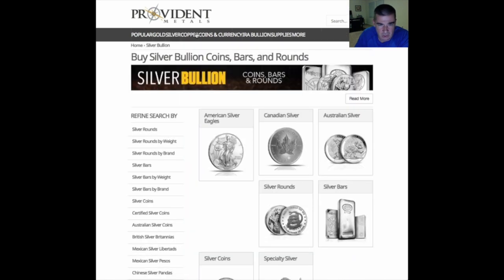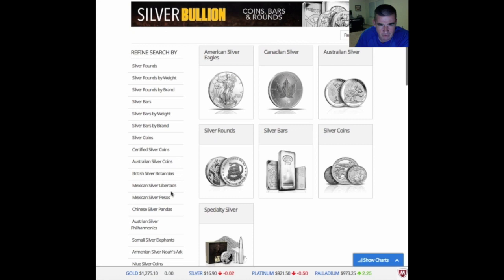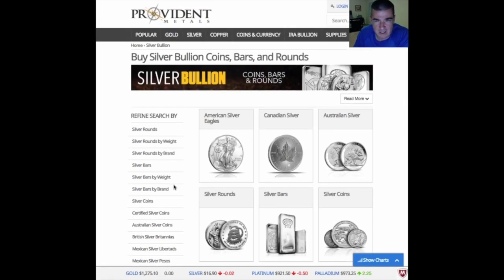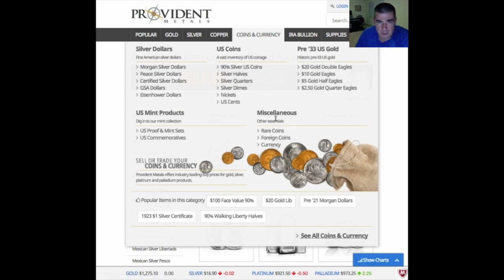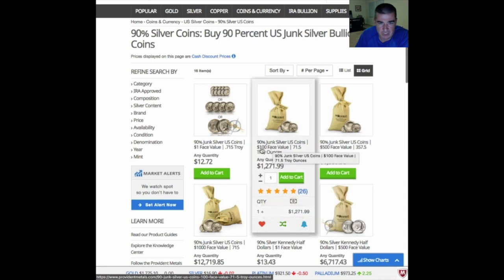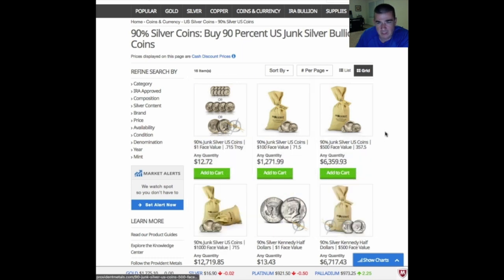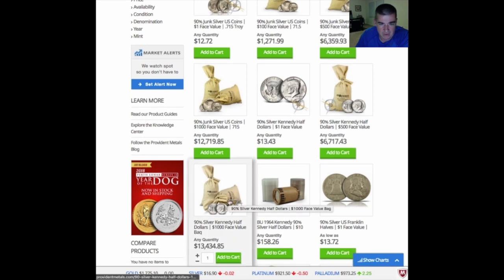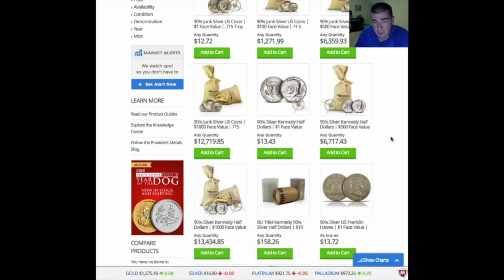GOLD & SILVER | Investing in Precious Metals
Discussing how to go about buying gold and silver and the best place I have found to buy these precious metals.

Make money by investing in and buying stocks on the stock market.  My strategy of Self Managed Investing helps new investors invest hard earned retirement dollars and eliminate the impact of fee based services and tax implication.

The following equipment was used to produce this video

Camera (Hero 4)(Old videos)
Camera (Hero 5)(New videos)
Citizen Watch

One singular mission:  Share with every viewer the best kept secret in the Financial Wold!  It's a secret that money managers don't want you to know about.  Here it is:

You can own/trade individual stocks, etf's, own index funds and limited partnerships or bond funds all within your roth ira account!  The secret is in the type of account you need to start.  The self managed account.

You will not hear this from your financial planner.  This relatively new service is available to anyone who opts to take charge of their own financial future and can do so by starting a self-managed Roth IRA.  Any roth account will provide tax shelter and allow for contributions and earnings to be withdrawn at age 59.5 years old.  However, only a self-managed account can maximize profits through wealth preservation by eliminating fees charged to traditional investment accounts.  Cumulative growth, dividend re-investment and compounding interest can all work to maximum potential for you free of the damaging effect of fees from traditional managed account types.

It's an exciting time to be an independent investor.  Accelerate your returns by building a passive or active portfolio using my 22 years of experience and foundational approaches that are easy to understand and take little to no experience.  Just a little initiative will result in stepping into a whole new world of accelerated profits and financial security for you, and your family.

No too accounts are the same.  Investment tolerances differ.  That makes it even more important for you to pay attention to and learn some of the basic terminology, potentials, account types and use them to align your specific financial plan with your financial future.

See what it's like to become an Independent Investor.  It may be the most financially liberating move you could ever make in your life!